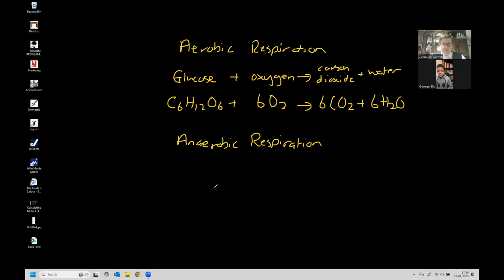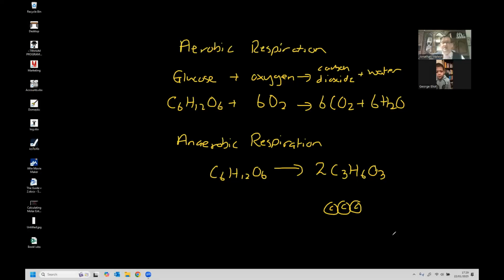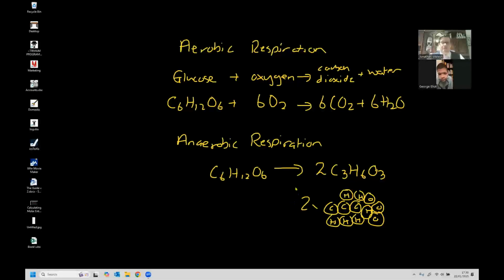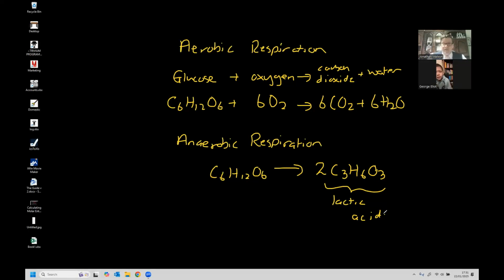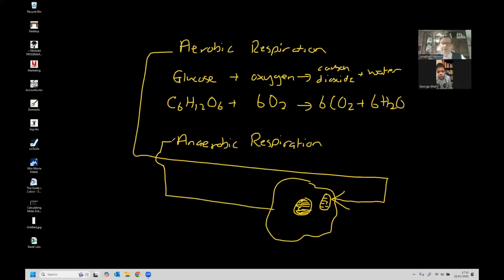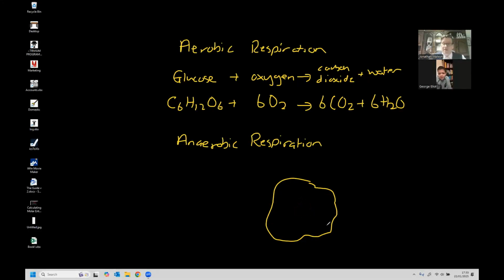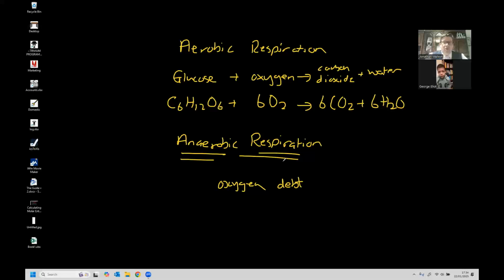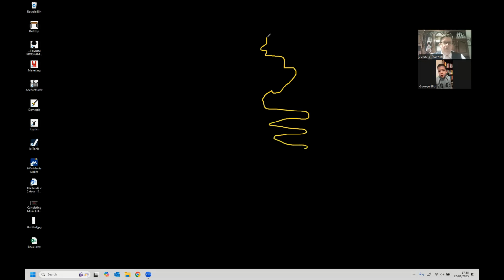Lesson 14b Aerobic and Anaerobic Respiration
Can a 6yo pass GCSE Biology? jwalwyn.com / learninggym.uk